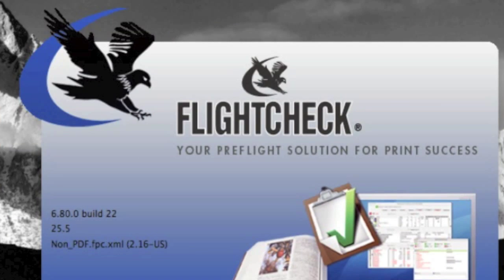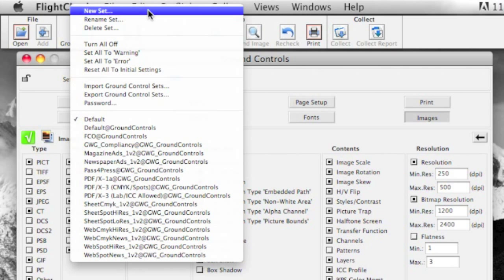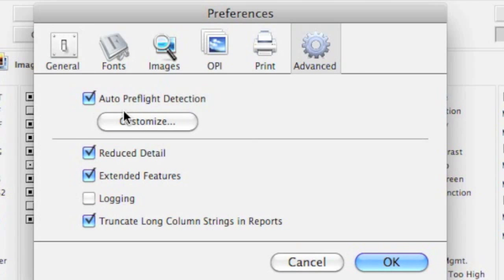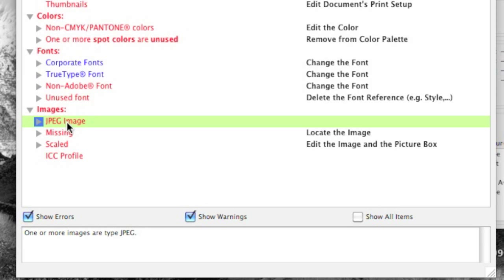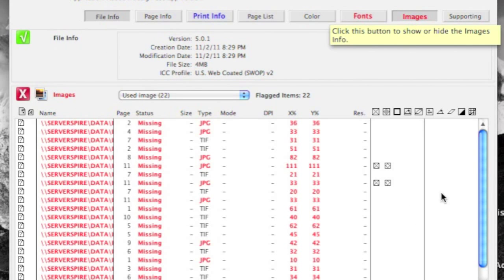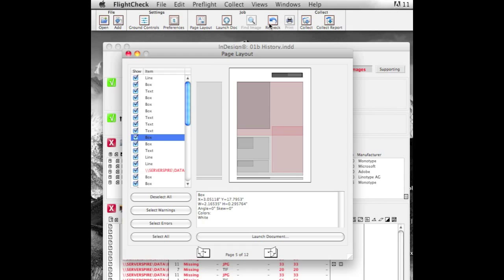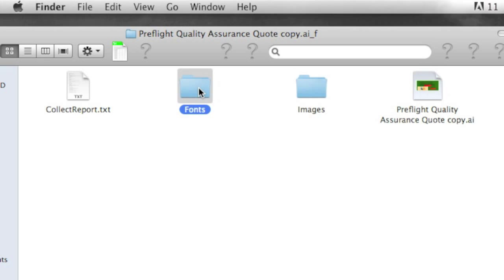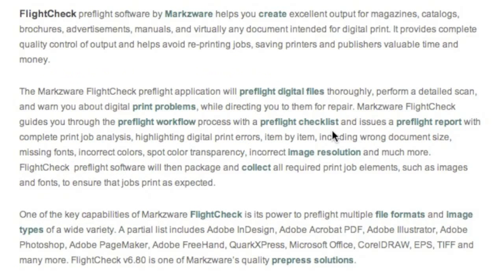FlightCheck 6.80 Total Prepress Preflight Control Demo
This is a FlightCheck v6.80 Total Prepress Preflight Control Demo video on how to use FlightCheck from Markzware. Download your free FlightCheck demo version at: